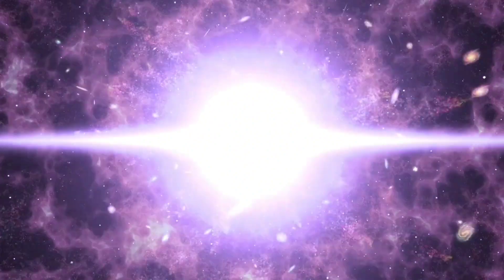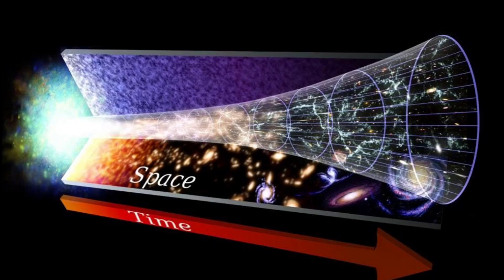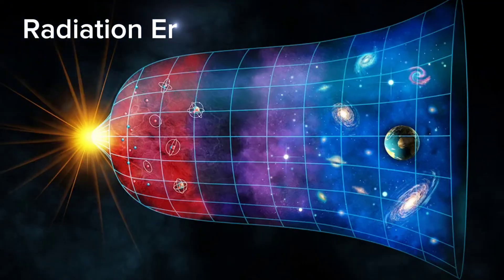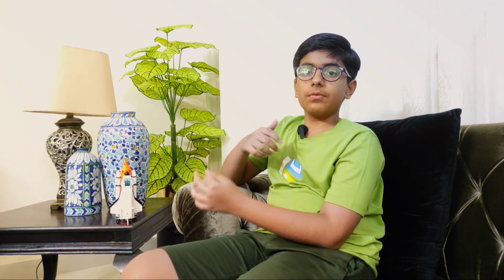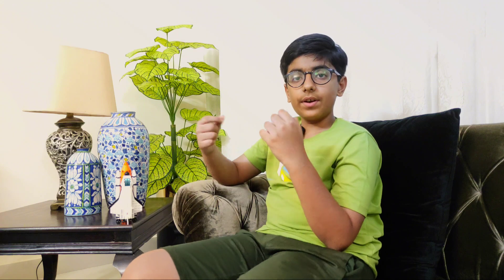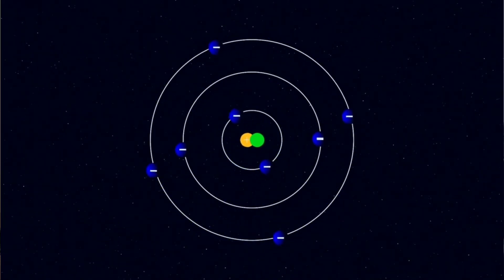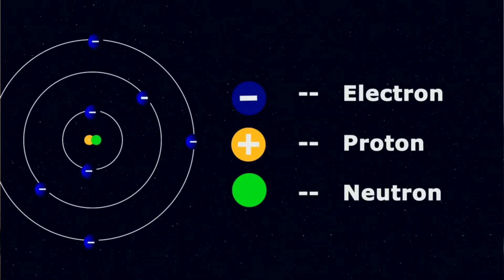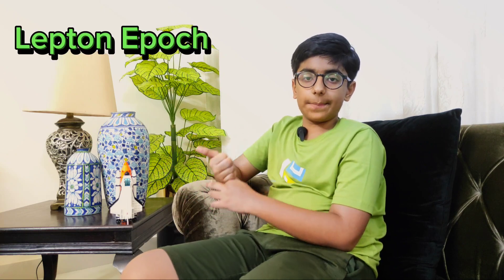The Cosmic Genesis: Unraveling the Universe's Greatest Mystery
Embark a cosmic genesis to uncover the mysteries of the universe's origin. Explore the Big Bang theory, cosmic inflation, and the formation of the first stars and galaxies. Dive into the epochs of the universe, including the Planck epoch, inflation epoch, radiation epoch, and matter epoch.